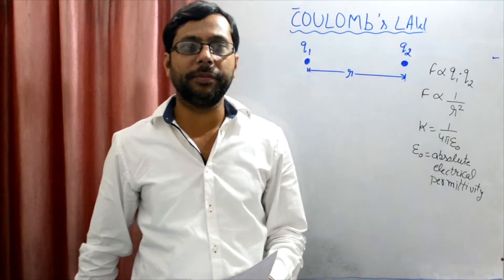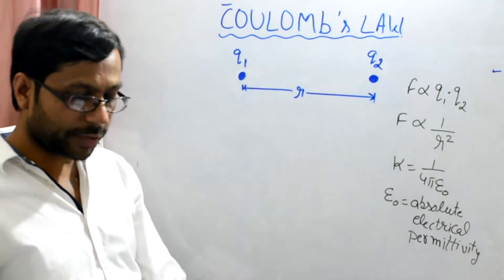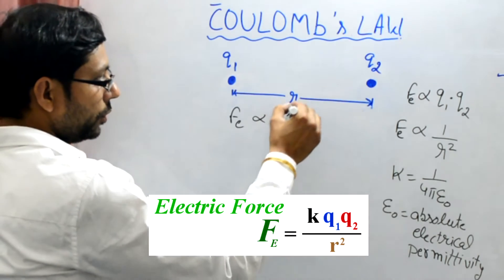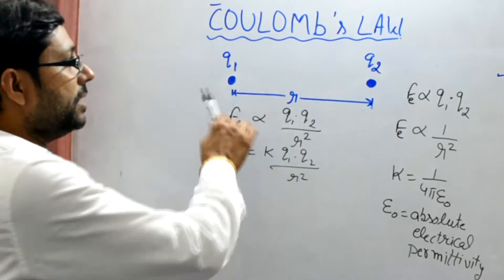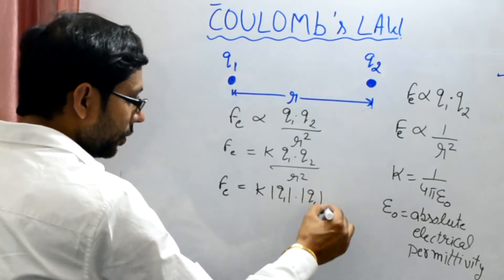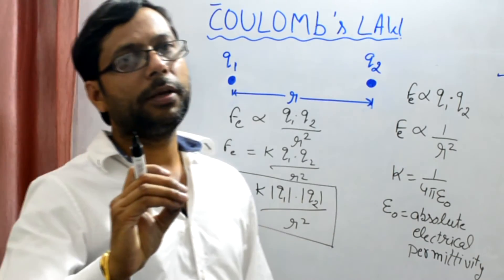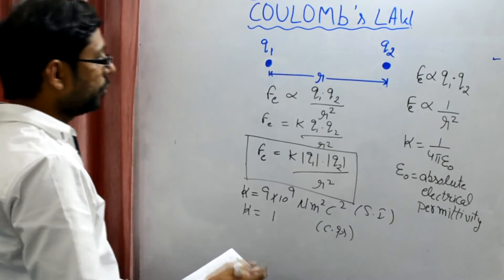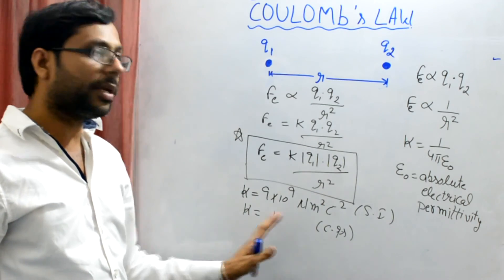Coulomb's Law Explanation - #3 - Electrostatics | Class-XII Physics | TPT- RAMS | HINDI V1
Coulomb's Law Explanation - #3 Electrostatics | TPT- RAMS | HINDI V3

Statement of Coulomb’s Law

First Law

Like charge particles repel each other and unlike charge particles attract each other.￼

Second Law

The force of attraction or repulsion between two electrically charged particles is directly proportional to the magnitude of their charges and inversely proportional to the square of the distance between them.

Formulas of Coulomb’s Law

According to the Coulomb’s second law,￼Where,‘F’ is the repulsion or attraction force between two charged bodies.‘Q1’ and ‘Q2’ are the electrical charged of the bodies.‘d’ is distance between the two charged particles.‘k’ is a constant that depends on the medium in which charged bodies are presented. In S.I. system, as well as M.K.S.A. system k=1/4πε. Hence, the above equation becomes.￼The value of ε0 = 8.854 X 10-12 C2/Nm2.￼Hence, Coulomb’s law can be written for medium as,￼Then, in air or vacuum εr = 1. Hence, Coulomb’s law can be written for air medium as,￼The value of εr would change depends on the medium. The expression for relative permittivity εr is as follows;￼

Principle of Coulomb’s Law

Suppose if we have two charged bodies one is positively charged and one is negatively charged, then they will attract each other if they are kept at a certain distance from each other. Now if we increase the charge of one body keeping other unchanged, the attraction force is obviously increased. Similarly if we increase the charge of second body keeping first one unchanged, the attraction force between them is again increased. Hence, force between the charge bodies is proportional to the charge of either bodies or both.￼Now, by keeping their charge fixed at Q1and Q2 if you bring them nearer to each other the force between them increases and if you take them away from each other the force acting between them decreases. If the distance between the two charge bodies is d, it can be proved that the force acting on them is inversely proportional to d2.￼This development of force is not same for all mediums. As we discussed in the above formulas, εr would change for various medium. So, depends on the medium, creation of force can be varied.